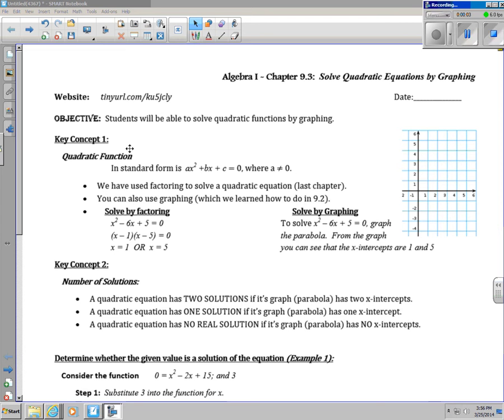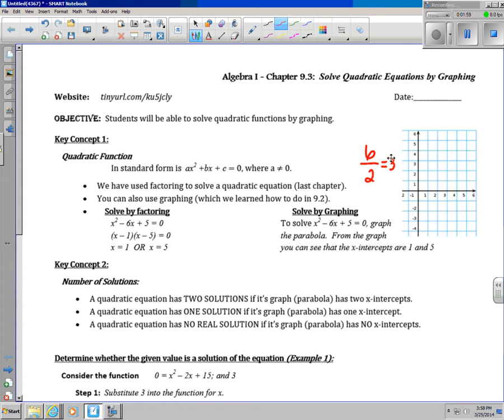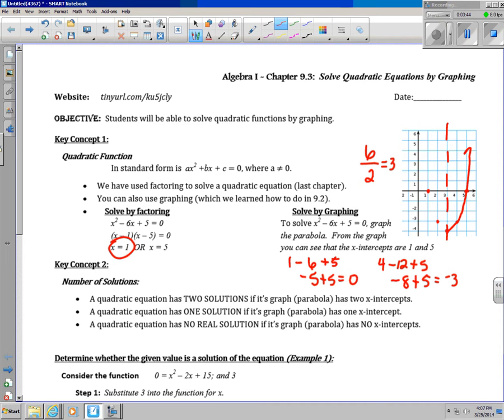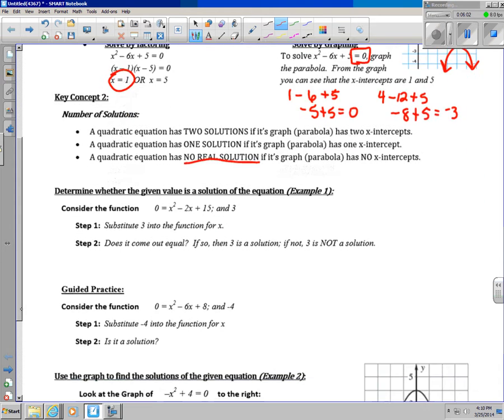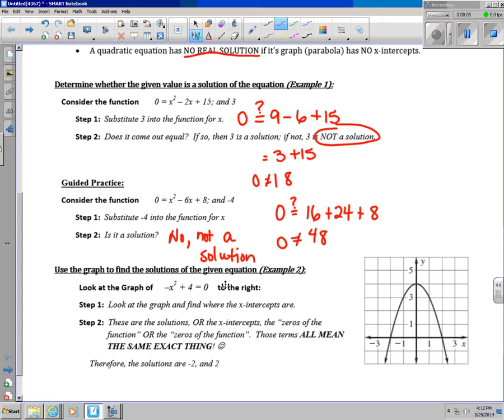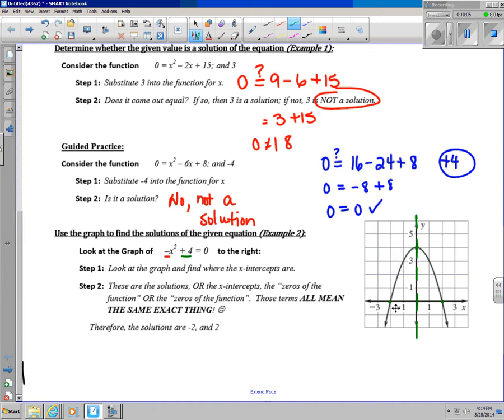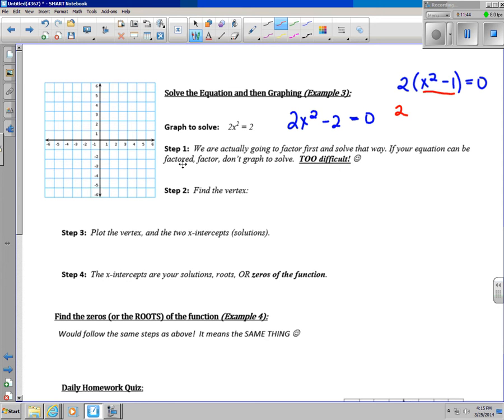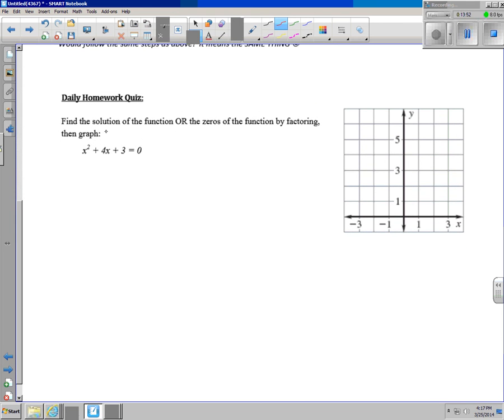9 3 Graphing to Solve Quadratics